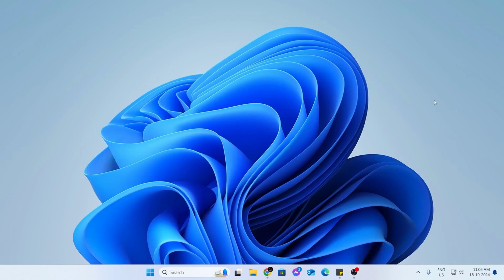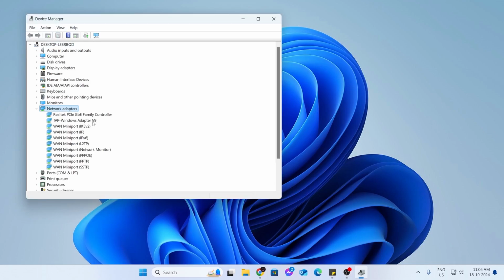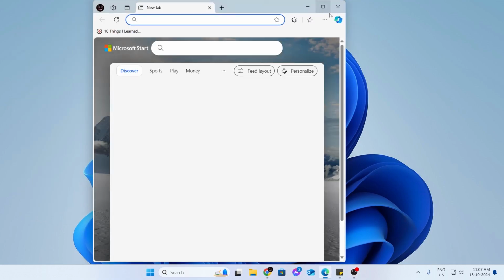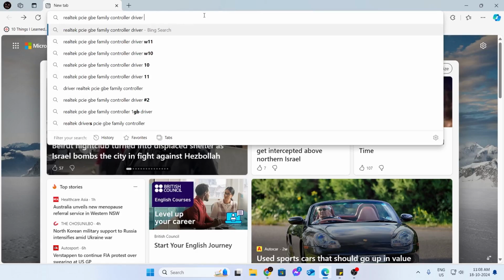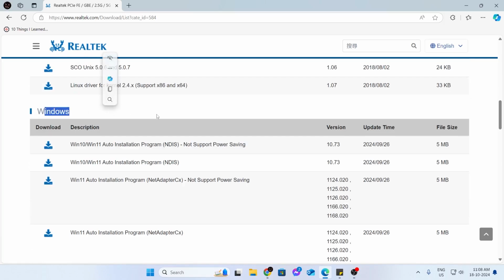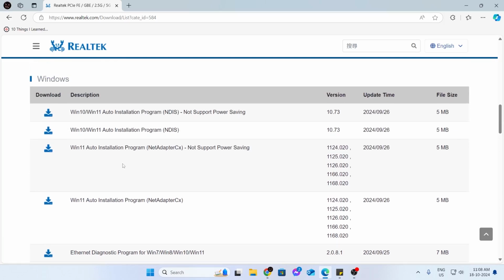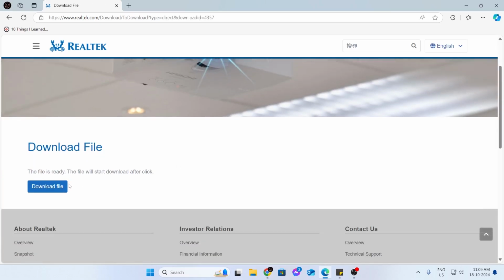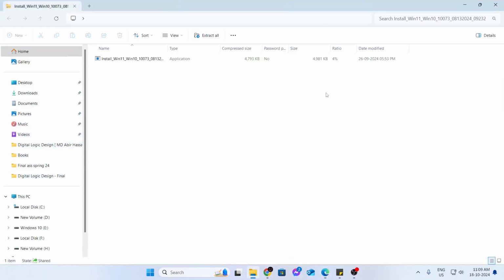How to Download & Install Ethernet Drivers for Windows 11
A quick tutorial on, how to download and install ethernet drivers in your Windows 11 laptop or PC.